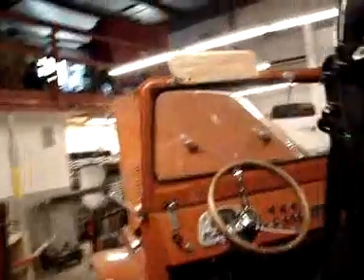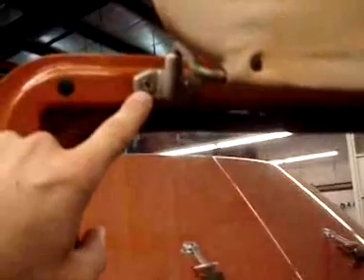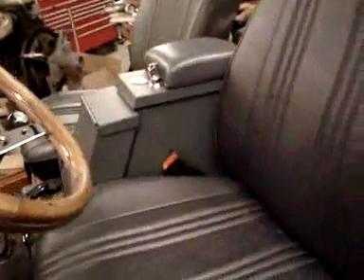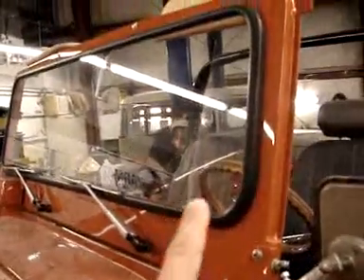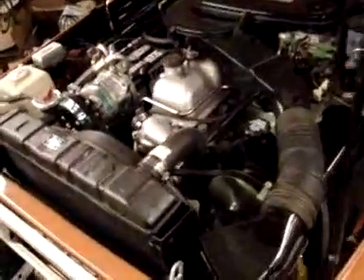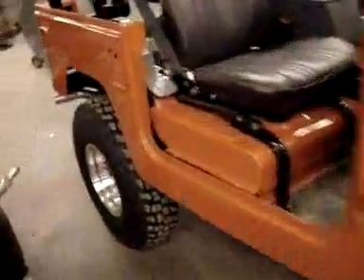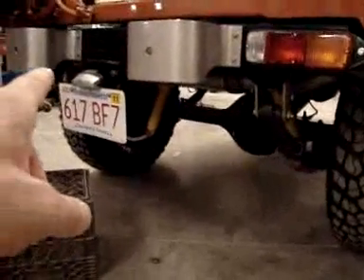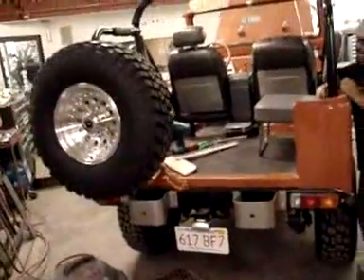Restoration 1978 FJ40 Pumpkin | Video 44